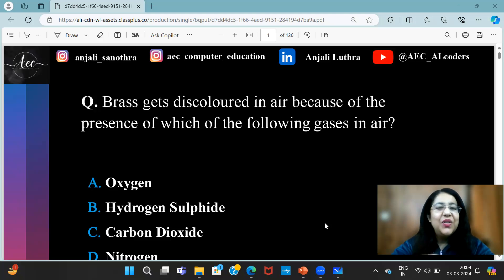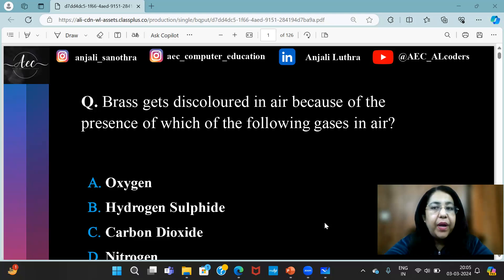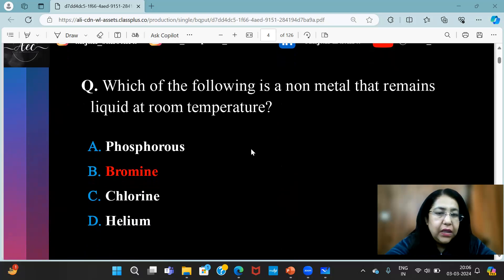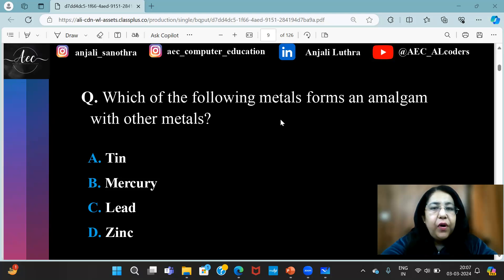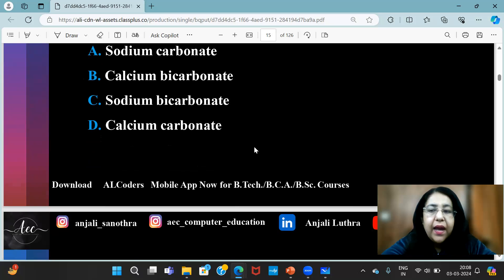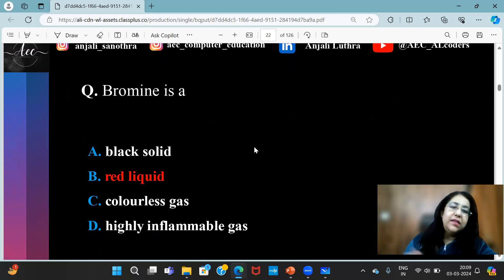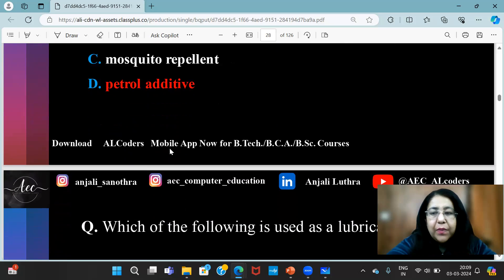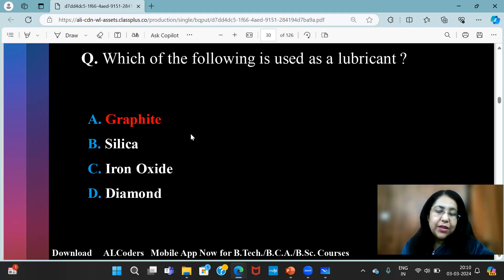BCA Entrance Exam Preparation 2024 | IPU CET | MCQs on General Knowledge Set -1